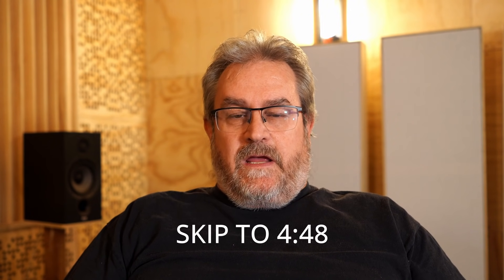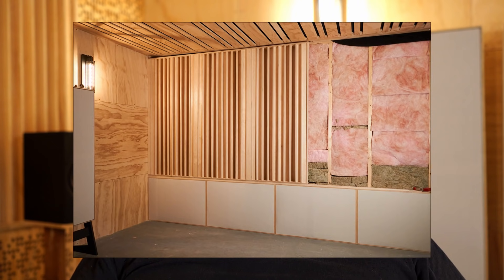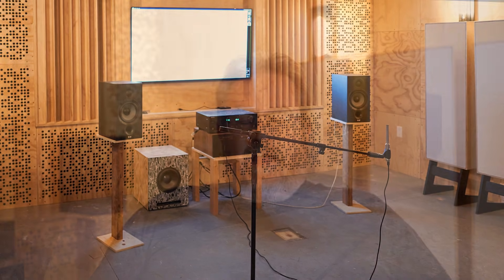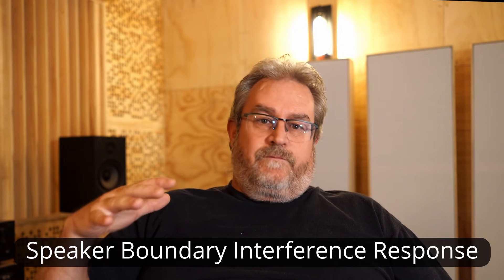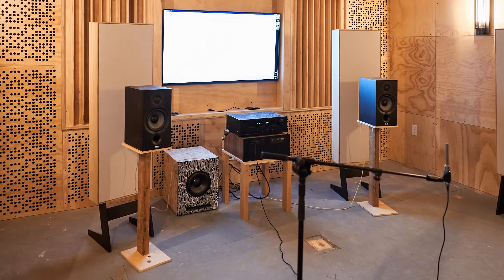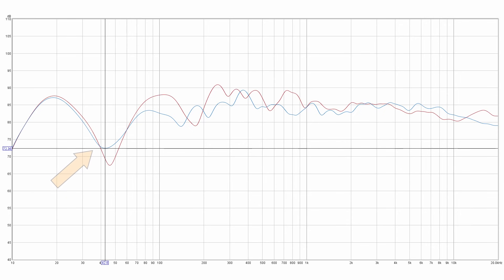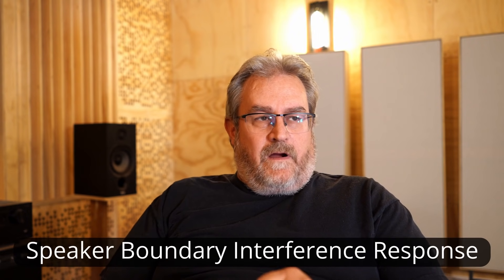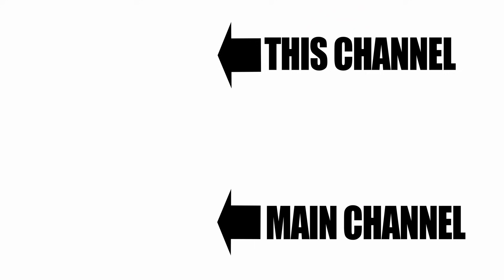Why Speaker Placement is Everything (almost) | Speaker Boundary Interference Response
Long story short, moving the speakers as close to the front wall as possible reduces the effect of SBIR (speaker boundary interference response). But then there's often a tradeoff between reducing that problem and how the speakers actually sound, for example the depth and quality of the soundstage.
But I also think that moving the speaker out from the wall to improve sound stage might be more psychological than a real effect. The sound stage - imaging - takes form between and behind the speakers, and if the speakers are tight to the wall your brain knows that. So it thinks (your brain) that the image would have to be inside or behind the wall, which isn't possible.
When I close my eyes and clear my mind and forget about where the speakers actually are, the image comes back.

I experimented with many, many different positions and distances apart and toe-ins (angling the speakers toward the listening position). The measurements gave me the data to let me know whether there were any gross problems, such as that deep dip in the first measurement.

SBIR is not something that room treatment can fix completely, since it has to do with how the lower omnidirectional frequencies from the speaker interact with the walls, floor and ceiling. It's nearly impossible to treat these surfaces to 100% stop these reflections, since the frequencies are so low. Anything below 125Hz is very difficult to effectively treat.

The reflections cause cancellations that result in a deep dip in the frequency response. This is dependent on how far the speaker is from the boundaries (walls, floor, ceiling), but mostly the front wall - that's where the effect is strongest. Moving the speaker closer to the wall drives that frequency up and makes it much easier to treat with standard absorbers (acoustic panels or diffusers). Building the speakers into the walls so that they are completely flush is the best way to mitigate this problem.

While building the speakers into the front wall is the best way to deal with SBIR, it's nor something I wanted to do here in my room. It's too restrictive and also too permanent - if I ever move I want to take this room treatment with me and restore it back to a regular room. Also, flush mounting the speakers may cause other problems that you are kind of stuck with, since they can't be moved.

Finally, equalizing can't fix the SBIR problem. It can only help smooth out the response to reduce some of the effects of SBIR. The example I show in the video is a bit heavy-handed - I went further than I should have with the EQ just to show how flat the response can be made. But again, like I said, that response is for that exact listening position. Moving forward, back or side to side by even a small distance will result in something different.

All of this should give you an idea of just how complex sound is and how it interacts with the room. It's that interaction that dominates what we hear from even the best systems and speakers. That's why it's so incredibly ridiculous to think or assert that switching something as benign as a speaker cable or even the power cable can have a profound impact, when moving your head just a few inches to the left or right has an order of magnitude greater impact.

Become a supporter and get access to this build series PLUS exclusive videos and my other full build series and plans. ALSO my uncut main channel full build videos ad free (Locals only).